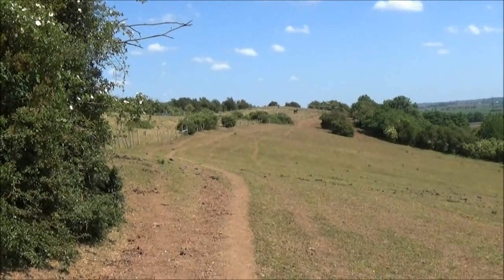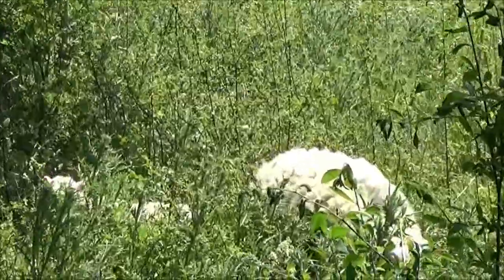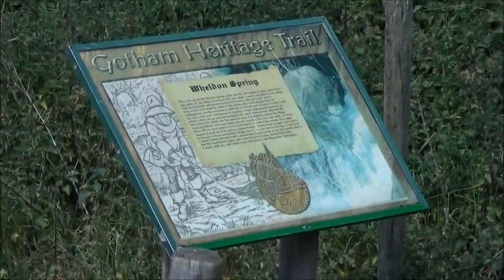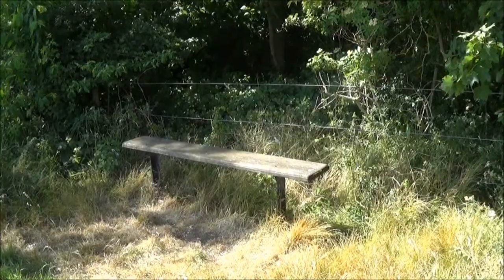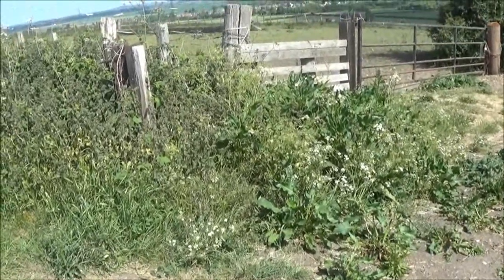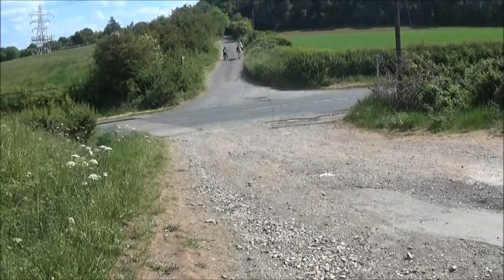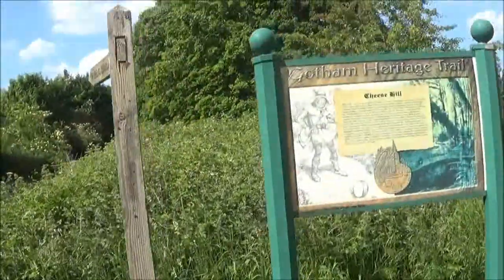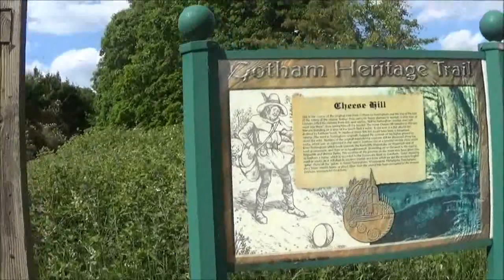Gotham Heritage Trail, Nottinghamshire, England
Hello and here is another local walk we did in our own county of Nottinghamshire. This walk starts at Cheese Hill at a turn off on Nottingham Road, Gotham. You can expect nice views and there are a few benches along the way to take these in.

*To watch in the highest quality please click the settings cog wheel on the bottom right-hand side and check 720 is selected*

Video footage taken and edited by Louisa Matthews.